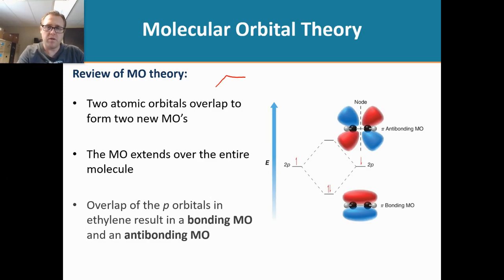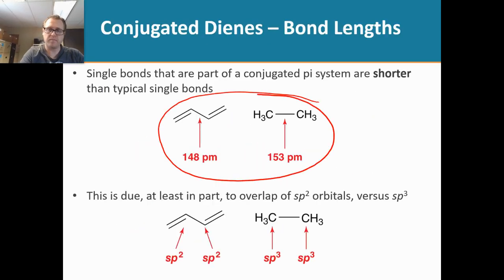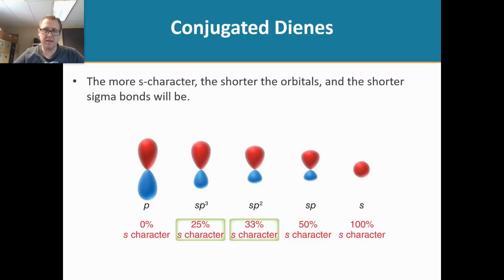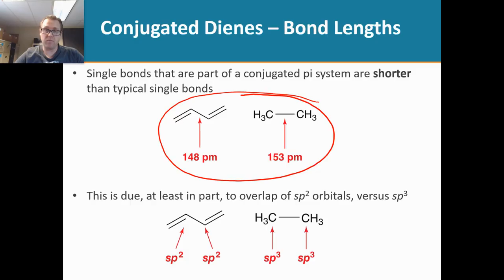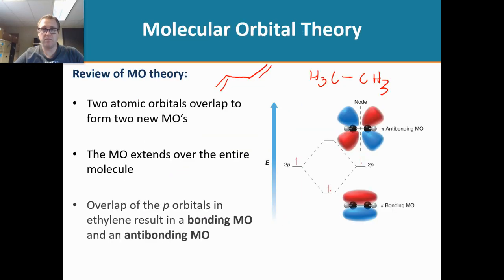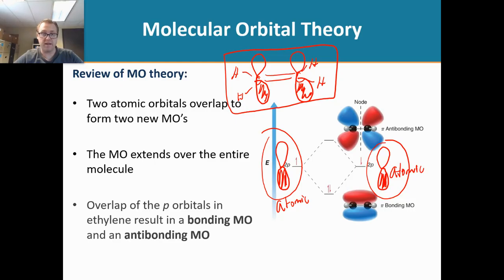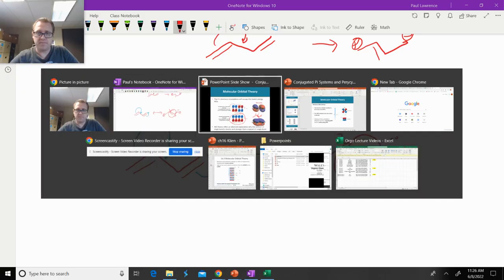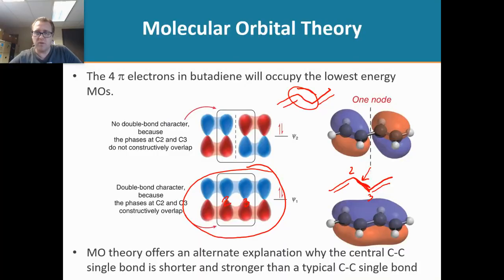Conjugated Pi System Part 3